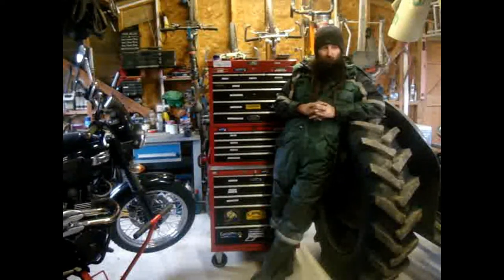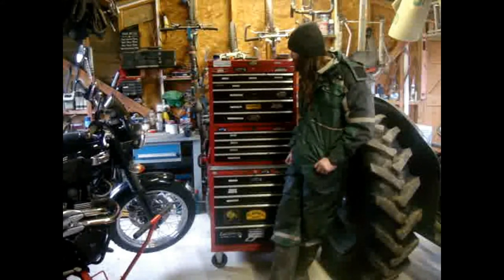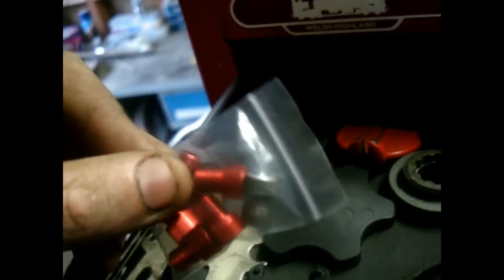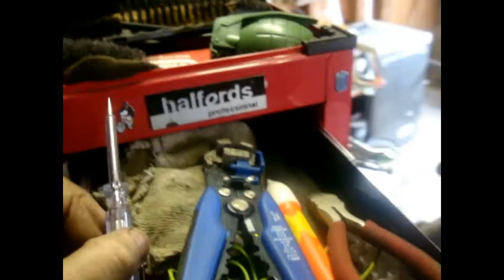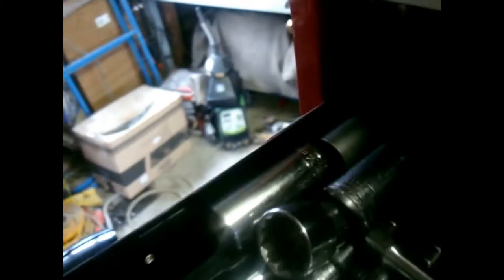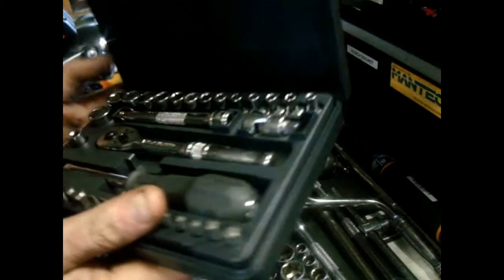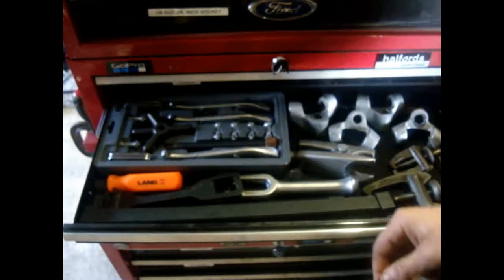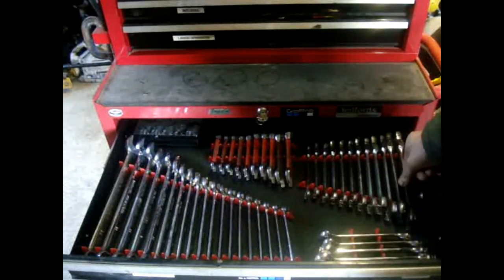The best Halfords tool chest tour in the world, By a hairy man, called Mark, Probably, T&Cs apply.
For more videos on tool chests that look far more expensive then mine take a look at the tool box tours channel.

I was a little bit naughty  and pinched a very small amount of music from The Trammps - Disco Inferno.        (SORRY)

Mark Pritchard, Ellesmere, Oswestry, Wrexham.